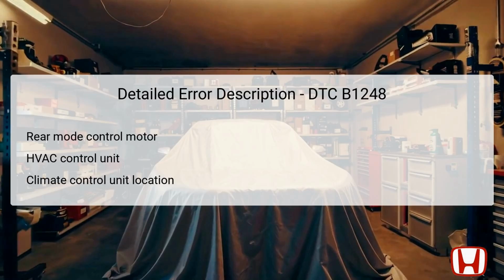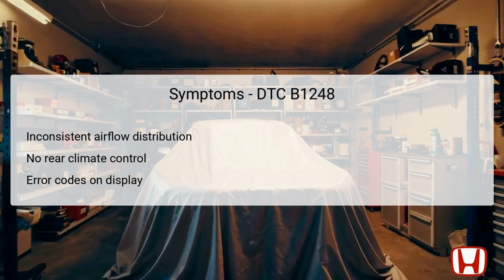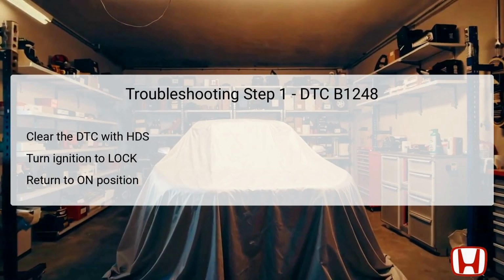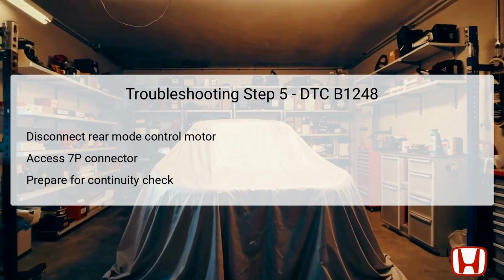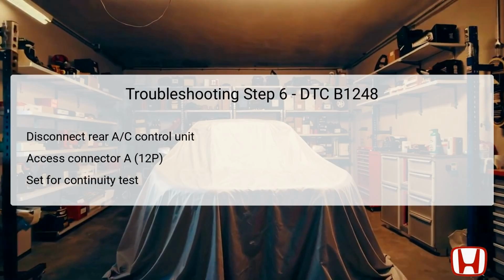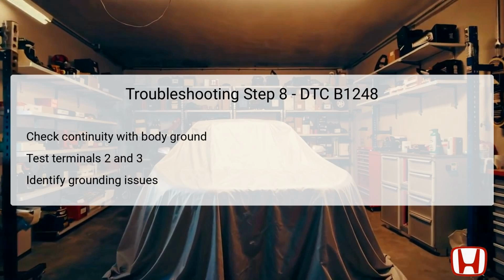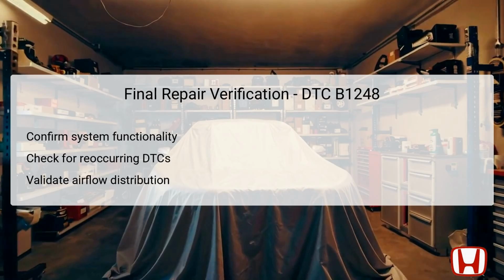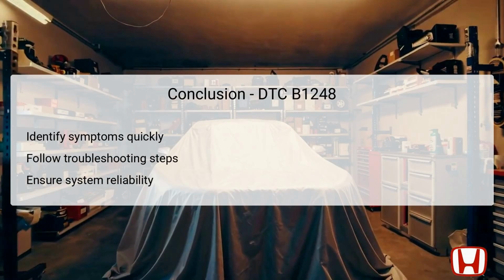DTC B1248 Rear Mode Control Error - Honda Odyssey 2011 - 2017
Join the STEP Diagnostics early access list:
​ In this video, you'll learn how to diagnose and troubleshoot DTC B1248, which indicates a rear mode control error in the Honda Odyssey from 2011 to 2017. We will guide you through identifying symptoms, performing diagnostic tests, and understanding the key components involved, ensuring effective repairs to restore optimal climate control for rear passengers.